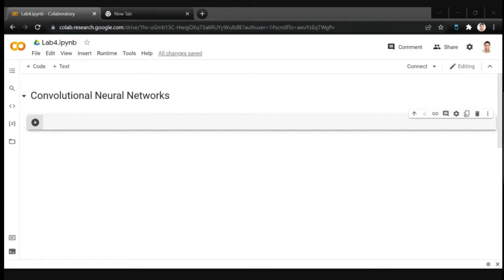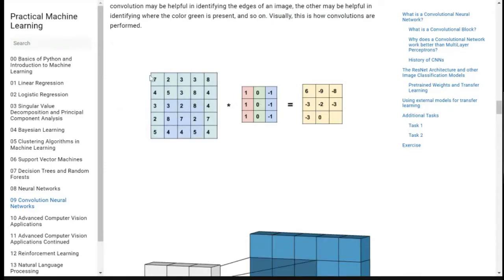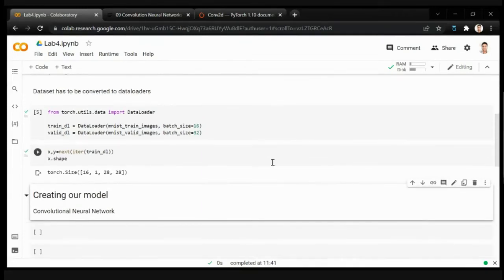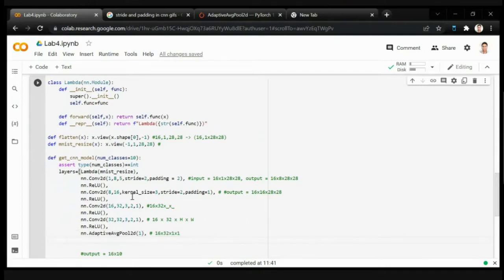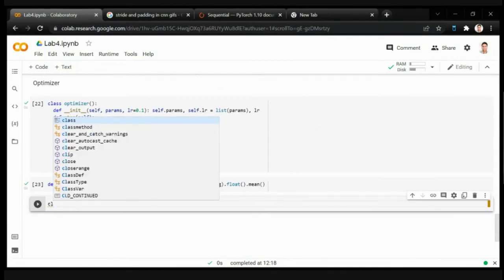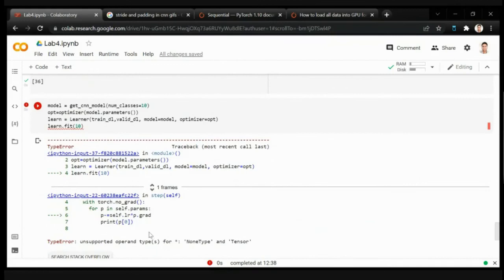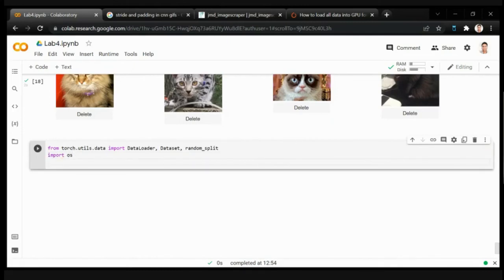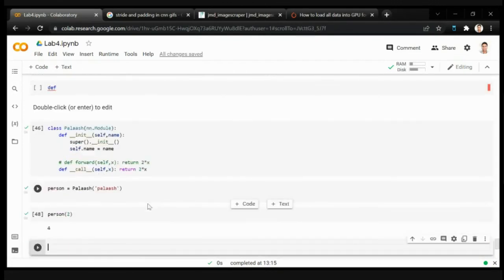BITS-DeepLearning2022Jan-LAB-04: Convolutional Neural Networks